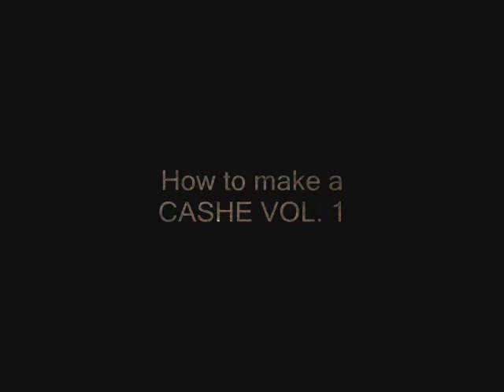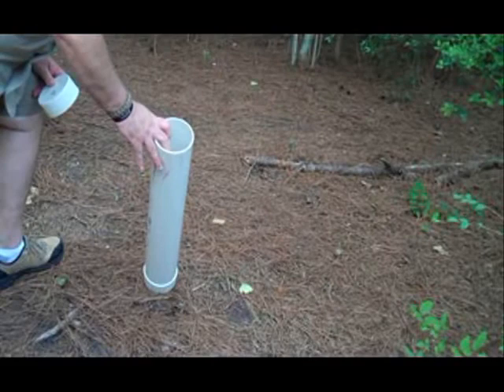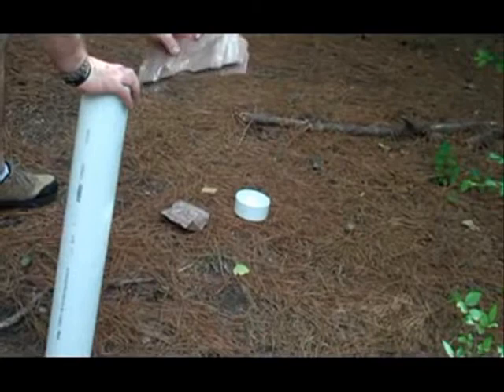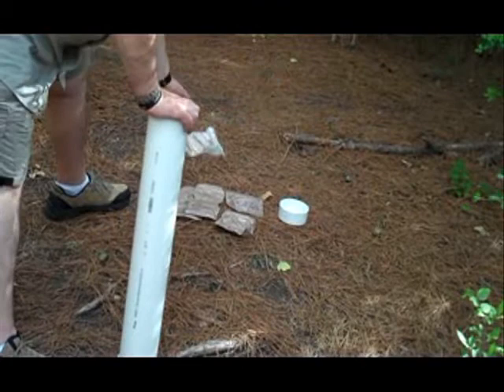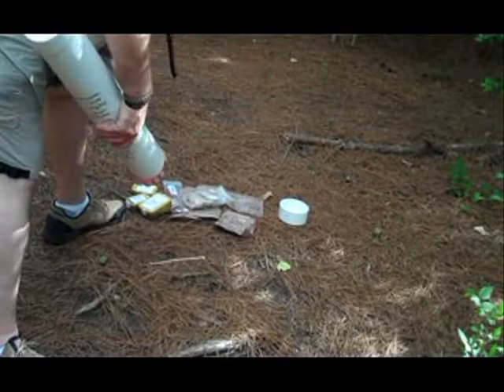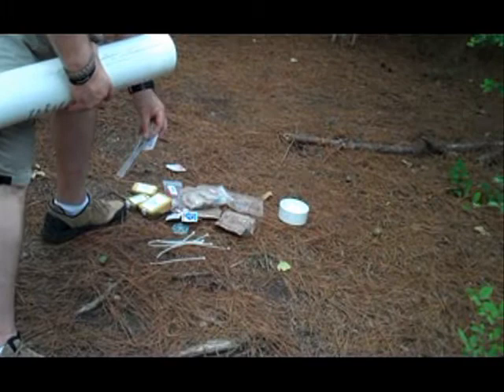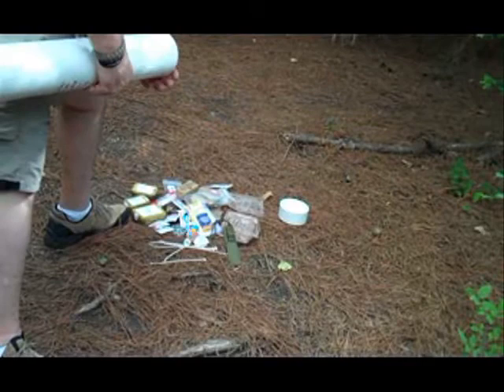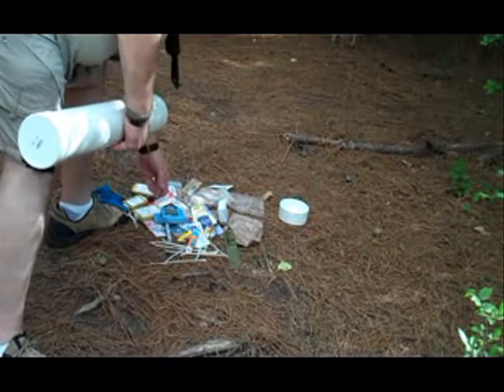Barefoot Survival Gear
Hidden CASHE